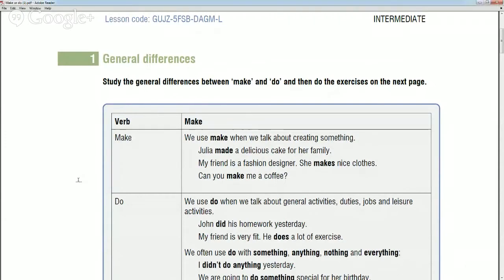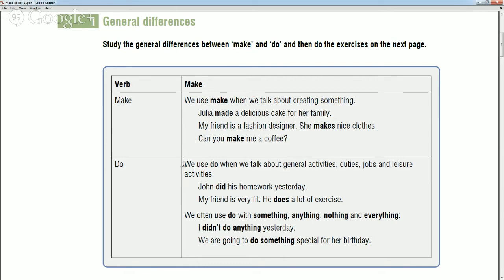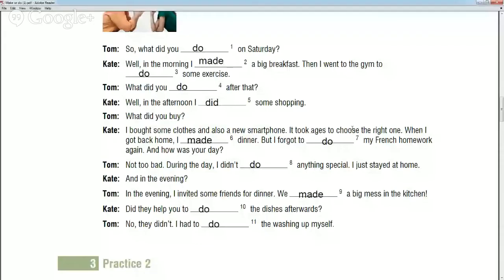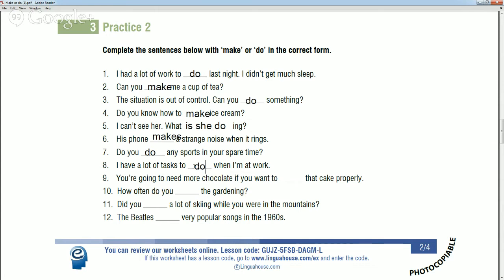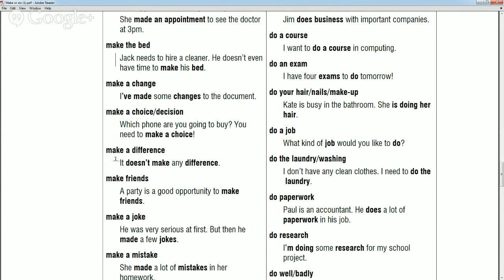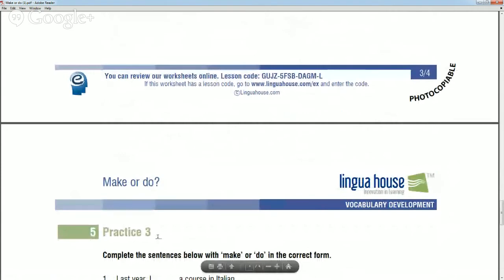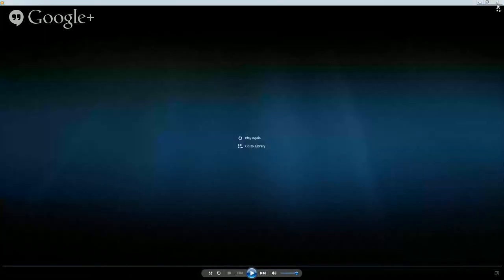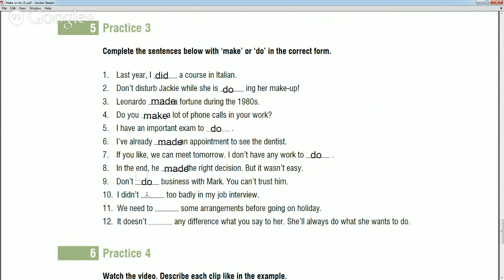Make OR Do